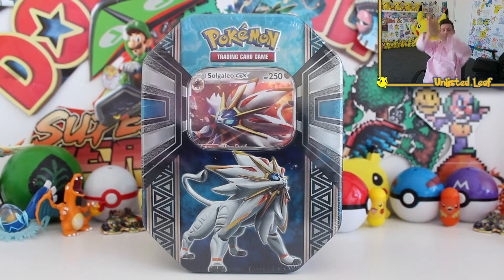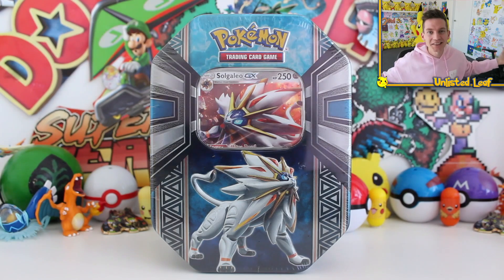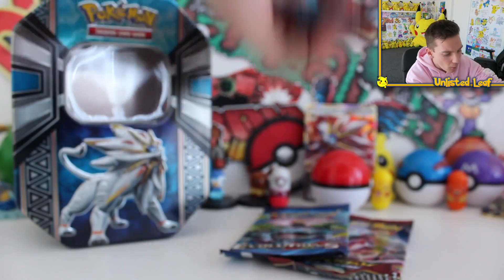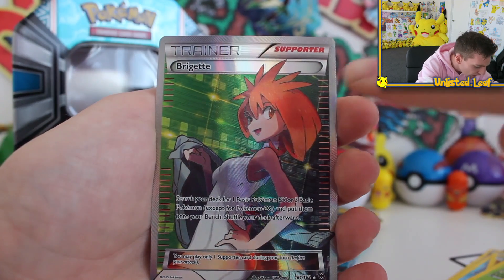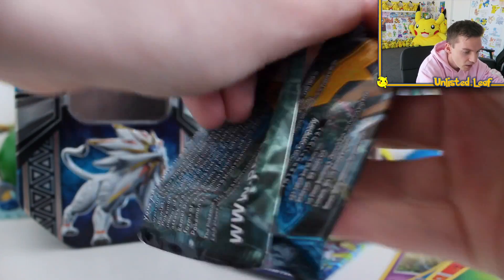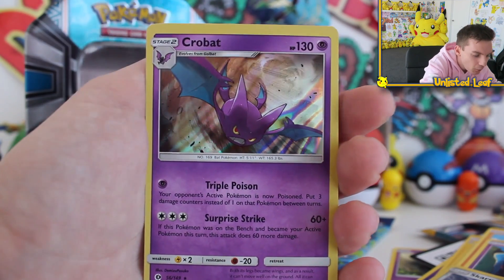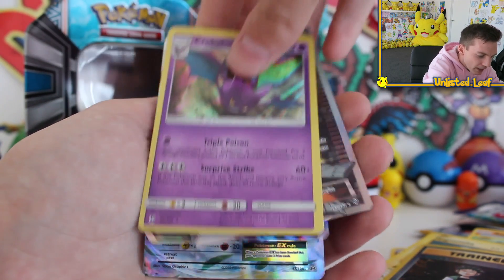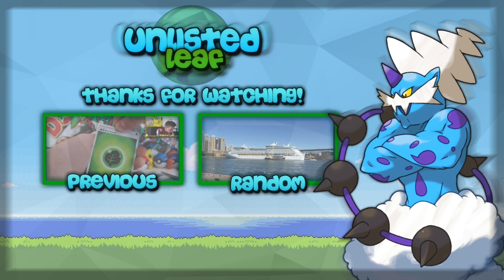Opening A Pokemon Solgaleo GX Tin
Today we are cracking open the brand new Solgaleo GX TIN!! This bad boy is part of the brand new Pokemon Tins! This one contained a sick Solgaleo GX Promo card, Code Cards and 4 Boosters!! Is it the Best Solgaleo GX Opening Ever!?!